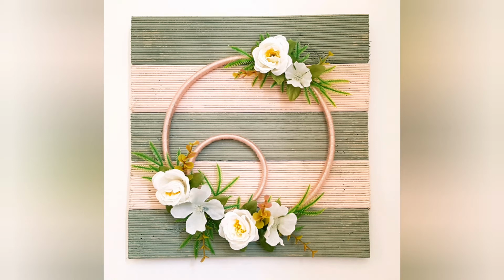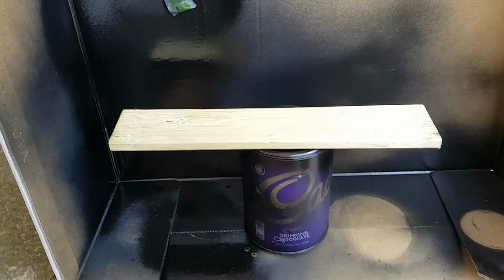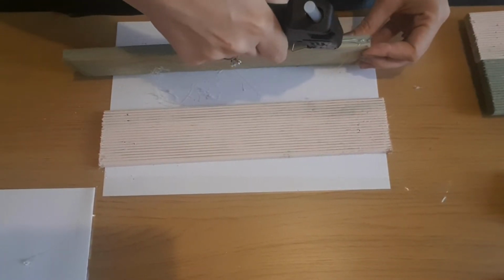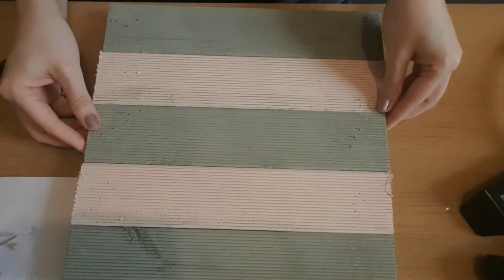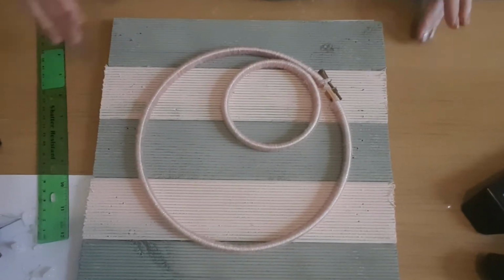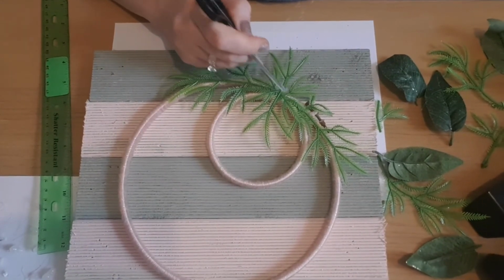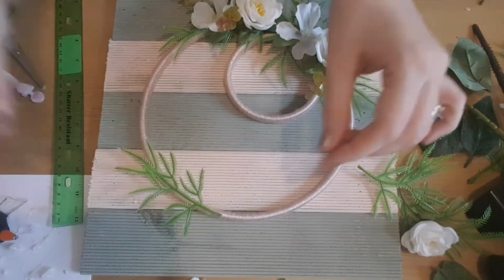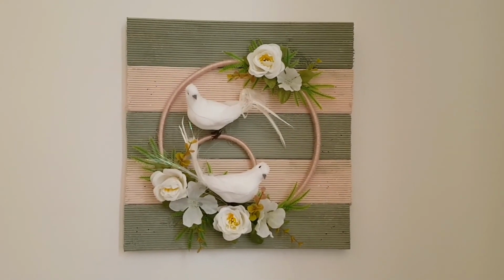DIY Flower picture, how to make video tutorial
Hi guys it's Monday, and what better way to start the week off than spending some time being creative. had a lovley afternoon making this wood pictuer. I hope you like it and I'll be back with another video on Wednesday. you guys are the best and thank you for your support :)